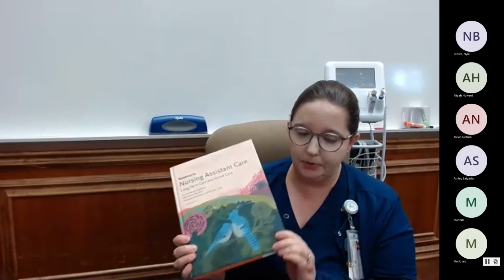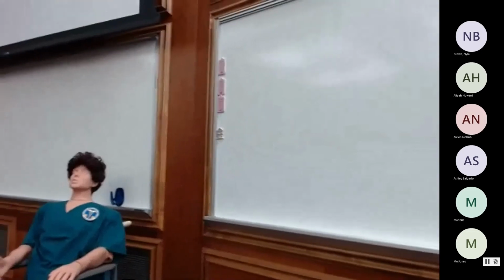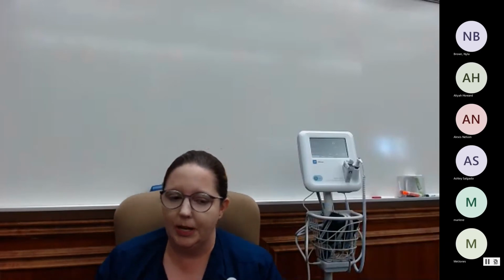Dual Enrollment CNA Info Session (Spring 2022 for Fall 2022)